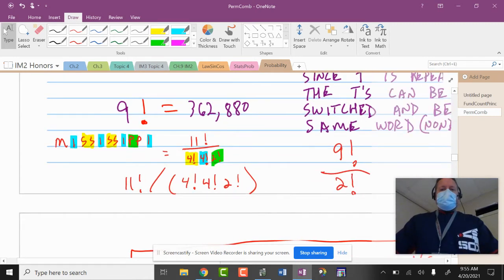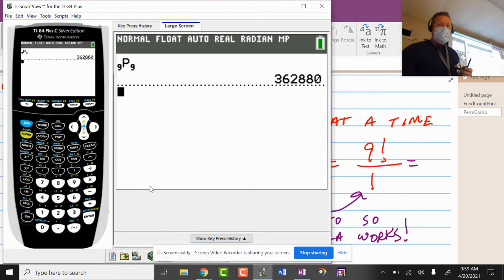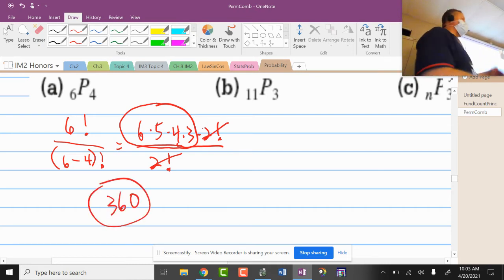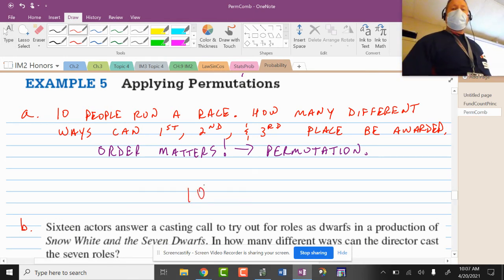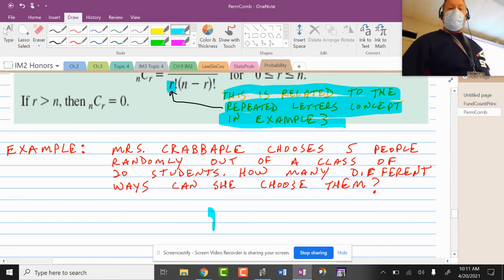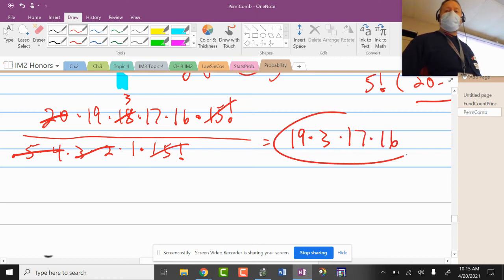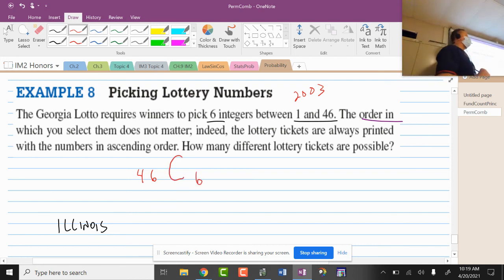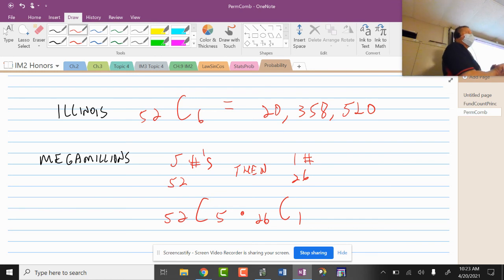Untitled: Apr 20, 2021 10:24 AM